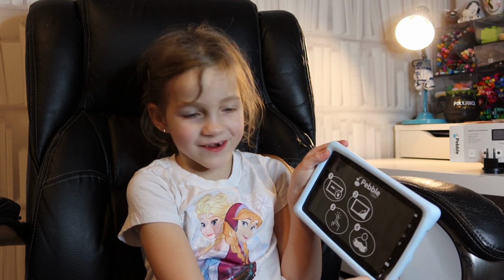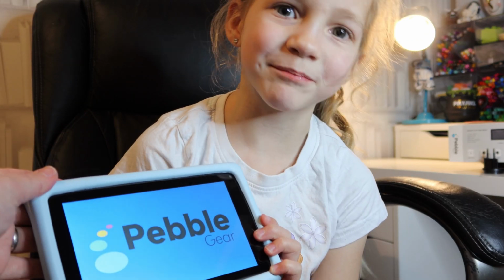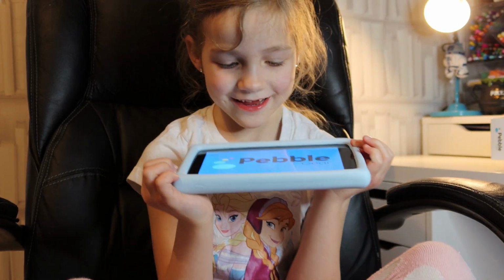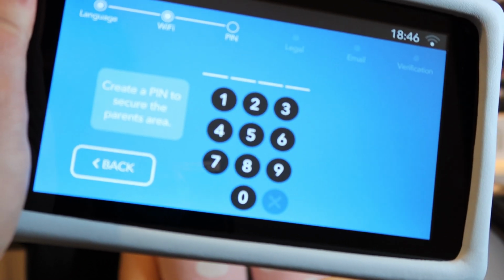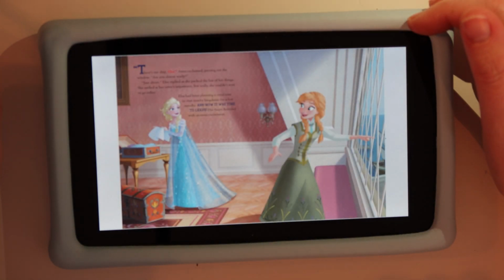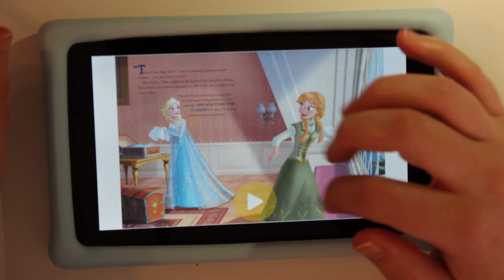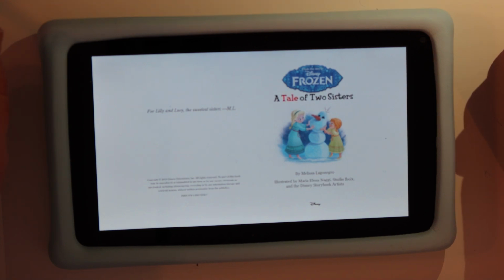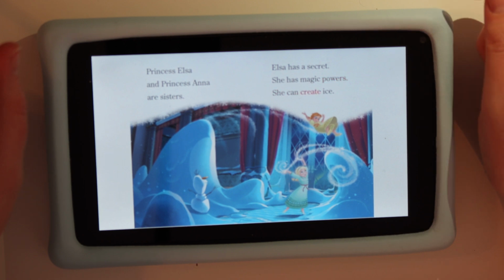Lydia Unboxes the Pebble Gear Frozen 2 Kids Tablet (AD) - Mama Geek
We were sent the Pebble Gear Frozen 2 7" Kids Tablet to try out - in this video Lydia unboxes & sets up the tablet, gives you her first thoughts on it, and I've also included a little demo of it in action too.

The Pebble Gear tablet is a great alternative to Amazon's Fire for Kids tablet. Please note: since filming this a camera and web browser have been added to the device - see my full written review over on the blog at mamageek.co.uk to read more about it!